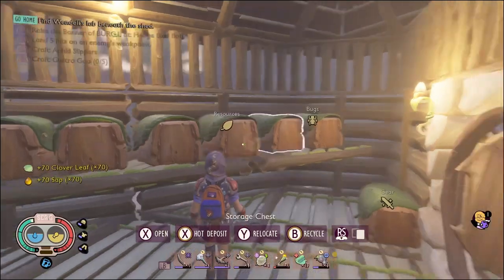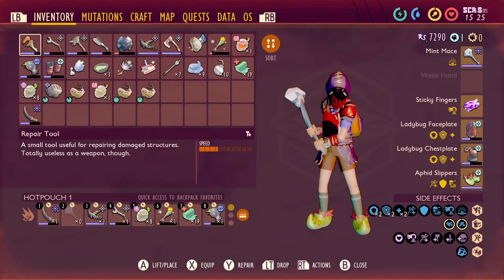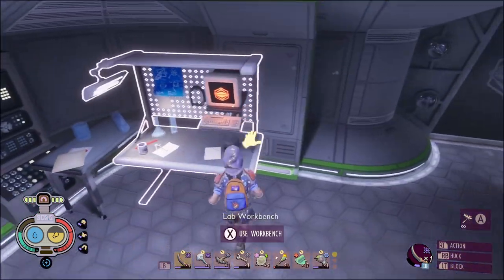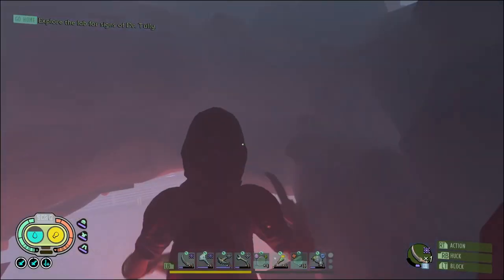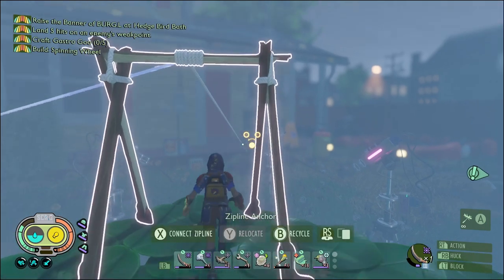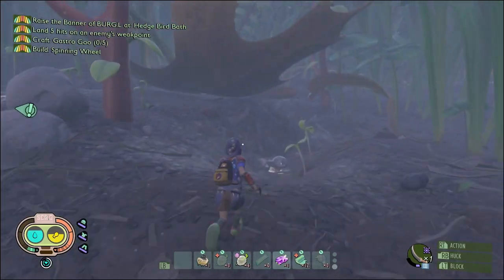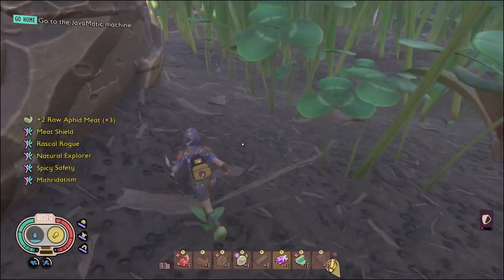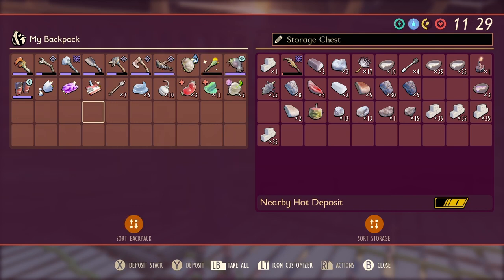MANT! #17 Let's Play Grounded! WOAH!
A little work towards getting the speed droplet and time to visit the mant!